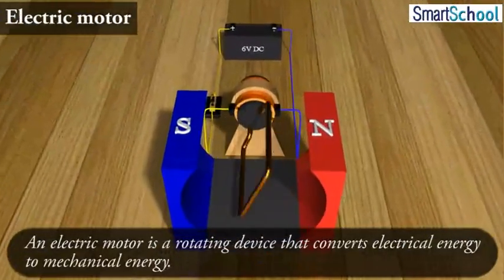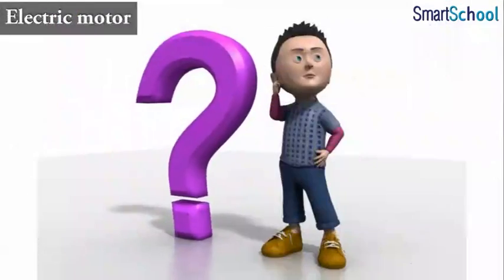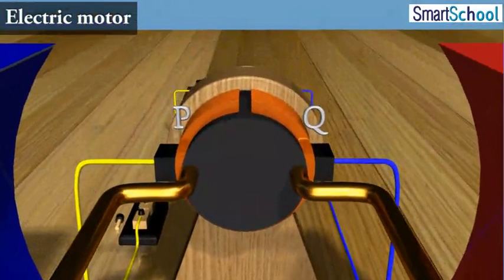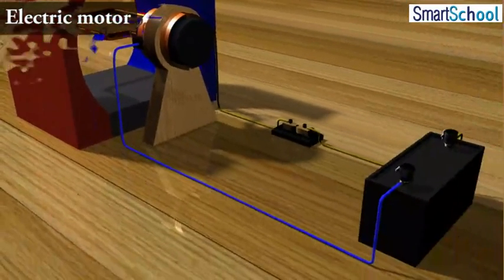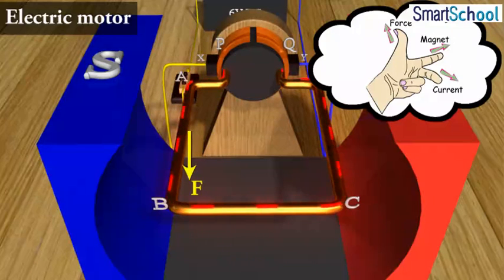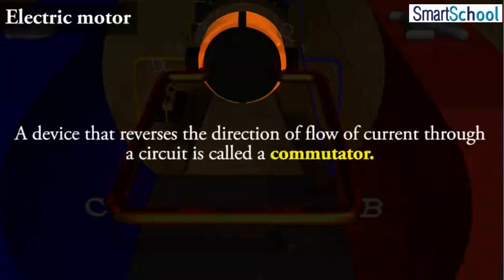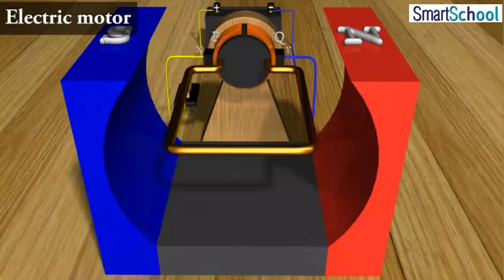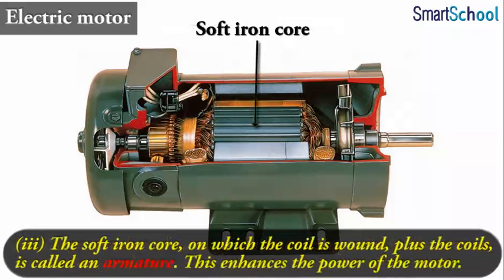Electric Motor | Magnetic Effect of Electric Current | Working of an Electric Motor | Class 10th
An electric motor is an electric machine or Rotating Device that converts electrical energy into mechanical energy. Electric Motor is used as an Important Component in Electric Fans, Refrigerators, Mixers, Washing Machines, Computers, Mp3 Players, etc.

Working of an Electric Motor -

Electric Motor Consist of a -
1.Rectangular Coil - ABCD of Insulated copper wire.
2. The coil is placed between the two poles of a magnetic field such that the arms AB and CD are perpendicular to the direction of the Magnetic Field.
3. The Ends of the Coil is Connected to the two halves P and Q of a Split Ring. the Inner Sides of these halves are insulated and attached to an axle. The External Conducting edges of P and Q touch two conducting stationary brushes X and Y respectively. Current in the Coil ABCD enters from the source battery through conducting brush X and flows back to the battery through the brush Y. Notice that the Current in the Arm AB of the coil flows from A to B, In arm CD the Current Flows from C to D that is opposite to the direction of Current through arm AB. On applying Flemings' left-hand rule, for the direction of the force on a current-carrying conductor in a magnetic field. we find that the force acting on arm AB pushes it down while the Force acting on Arm CD pushes it upwards. Thus the Coil and the Axle O Mounted free to turn about an axis rotates anticlockwise. At Half Rotation, Q makes contact with brush X and P with Brush Y. therefore the current in the coil gets reversed and flows along the path DCBA.

Commutator- A Device that Reverses the Direction of Flow of Current through a Circuit is Called Commutator. In Electric Motors, The Split Ring acts as a Commutator. The Reversal of Current also reverses the direction of force acting on the two arms AB and CD. Thus the arm AB of the coil that was earlier pushed down is now pushed up, and the arm CD previously pushed up is now pushed down.
Therefore, the coil and the axle rotate half a turn more in the same direction, the reversing of the current is repeated at each half rotation giving rise to the continuous rotation of the coil and to the axle.

Commercial motor use-
1. An Electromagnet in place of a permanent magnet
2.A large number of turns of the conducting wire in the current-carrying coil
3.the soft iron core on which the coil is mound pus the coils is called an armature. This enhances the power of the motor.